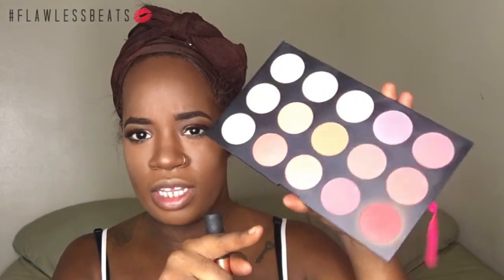ARMY FATIGUE INSPIRED MAKEUP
OPEN ME!!!

I REALLY wanted an excuse to use my 'Dr.M' liquid lipstick by Colourpop and actually LOVED this look when I was done.. Hope to see some of your recreations.. If you do tag me on IG 😘

Are you a company that's interested in doing business?
Wanna collab?